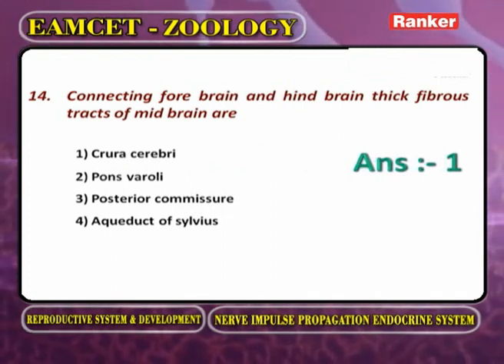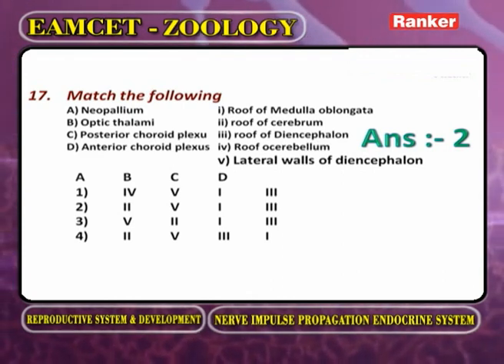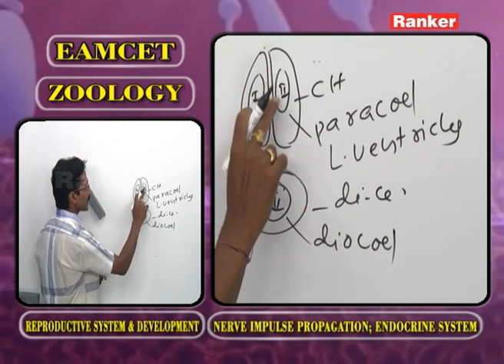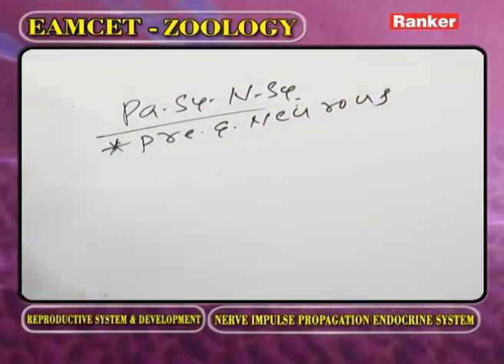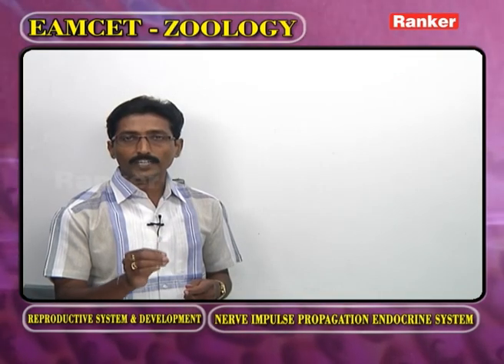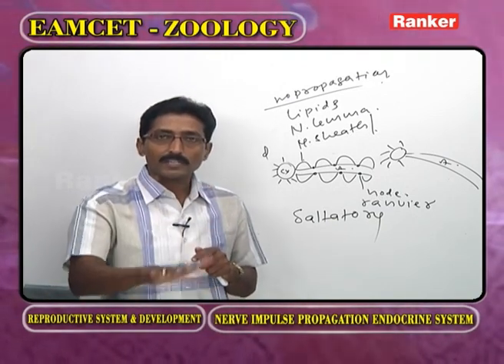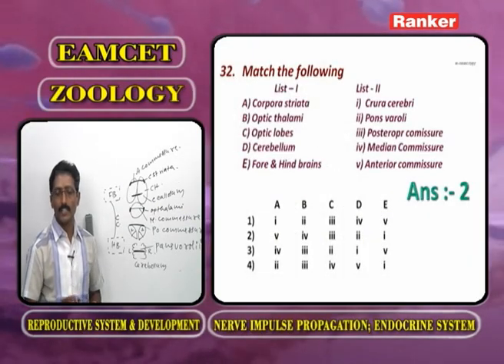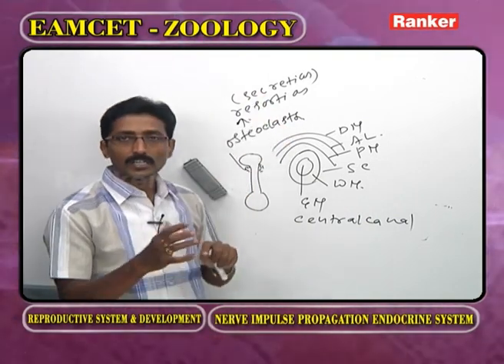EAMCET ZOOLOGY CLASS PART 02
This lecture video primarily deals with Reproductive System and Development (Nerve Impulse Propagation Endocrine System) for EAMCET Zoology Part 2

AP EAPCET RankersLearning # NEET # JEE # TS EAMCET # Reproductive System # Development # Nerve Impulse # Propagation # Endocrine System # EAMCET Zoology